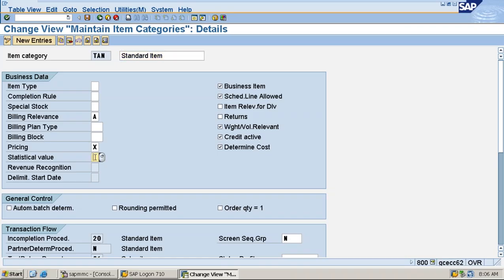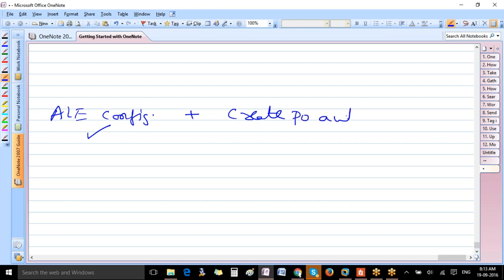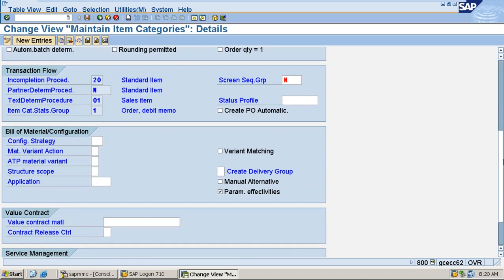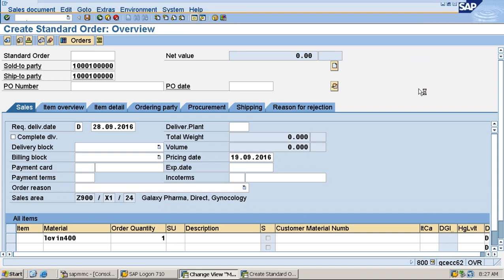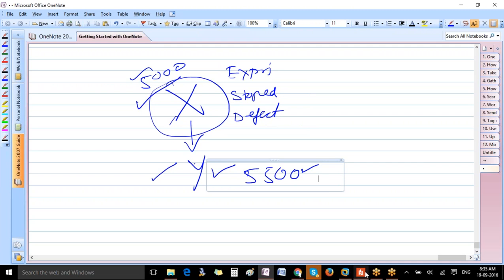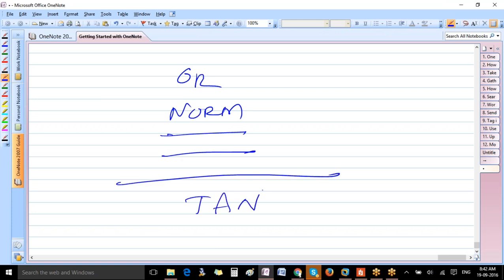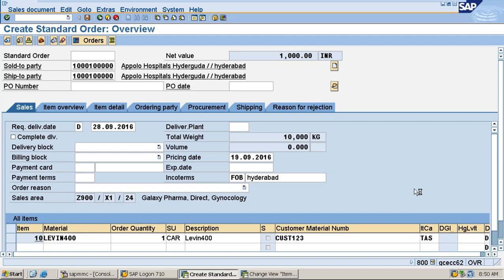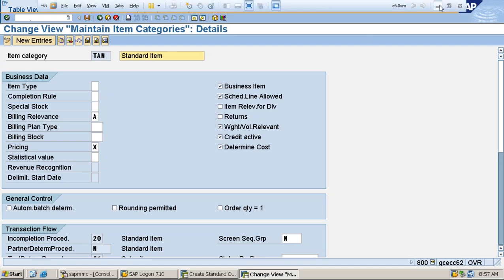18 th class 3GT7E23O2F7T